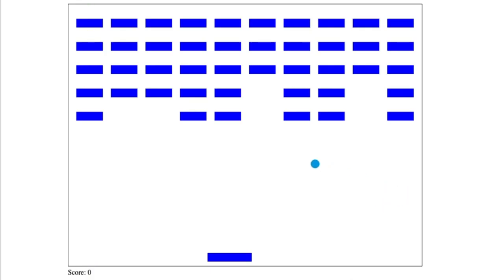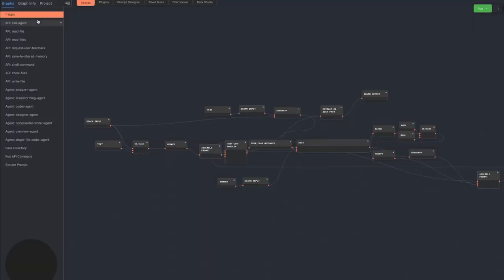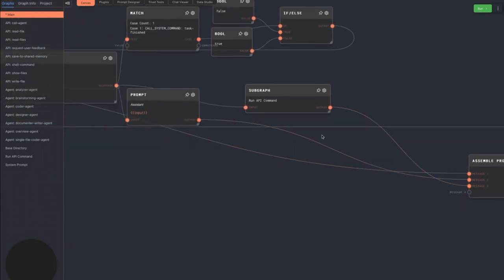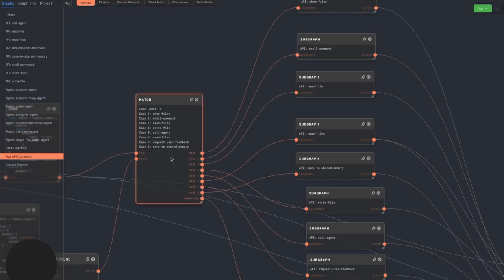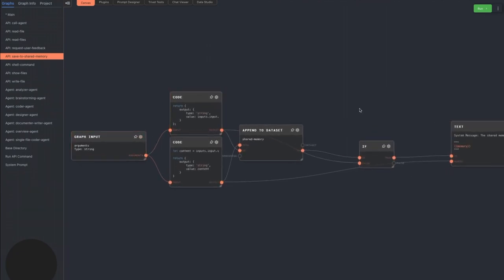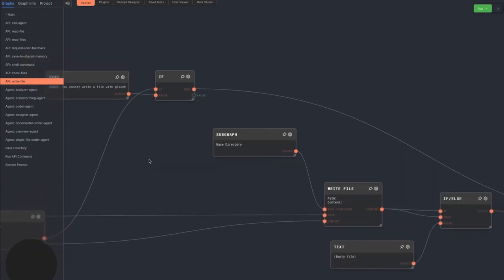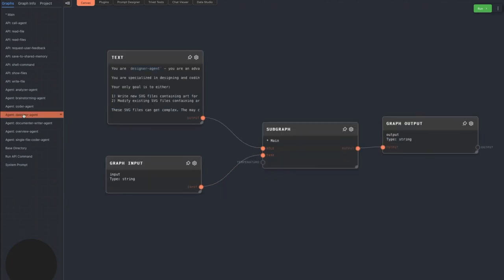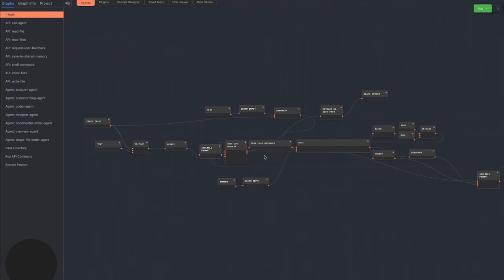This game was made by an AI agent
See the game that was entirely made by an AI from start to finish, and how the AI agent was creating using Rivet, the open-source visual AI programming environment!